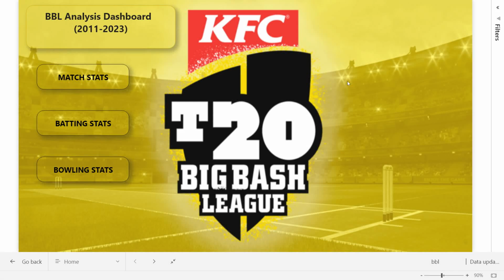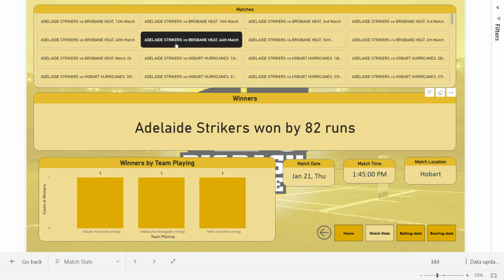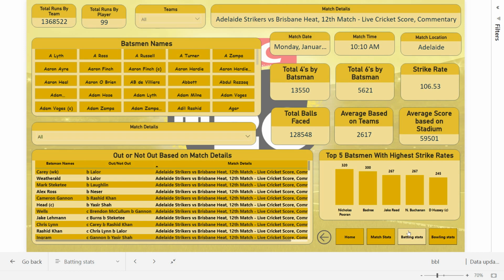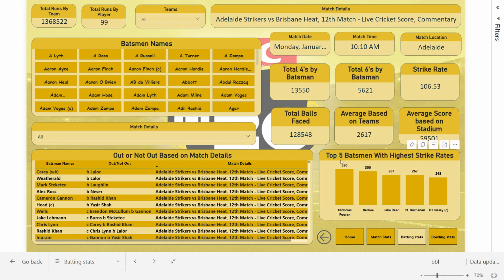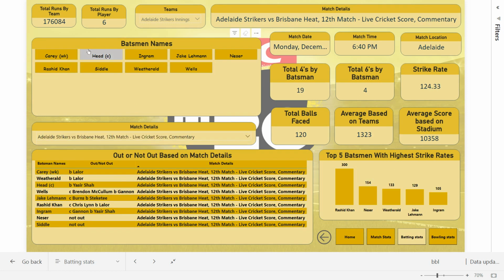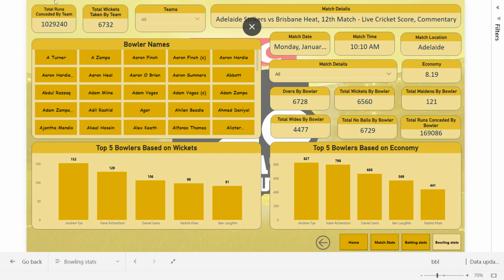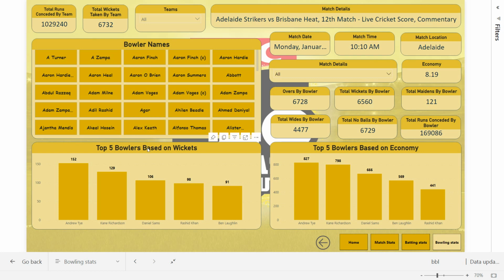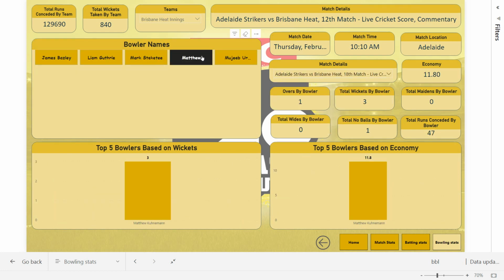BBL Analysis Dashboard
🏏 Exciting News! 📊 I'm thrilled to share that I've just completed creating a comprehensive BBL Analysis Dashboard using the BBL dataset available on Kaggle.

This dashboard offers a deep dive into BBL match statistics, with insights gathered from years of data. It comprises three dynamic pages:

1️⃣ Match Stats: Dive into match-wise insights including Winners by Team Playing and Match Time analysis.
2️⃣ Batting Stats: Explore detailed batting statistics such as Total Runs by Team, Player, and more. Key insights are included for every page!
3️⃣ Bowling Stats: Uncover bowling performance metrics including Total Runs Conceded, Wickets Taken, and Economy Rate.

📅 Location, date, and other crucial details are seamlessly integrated into each visualization. I've utilized clustered column charts, tables, and cards to present the data effectively, ensuring a user-friendly experience.